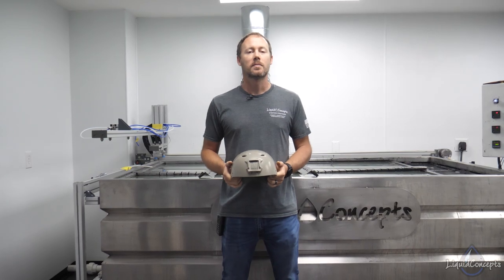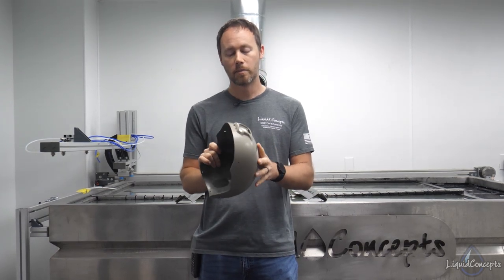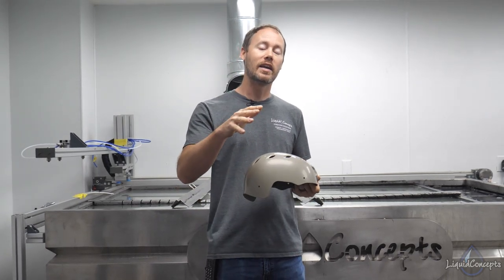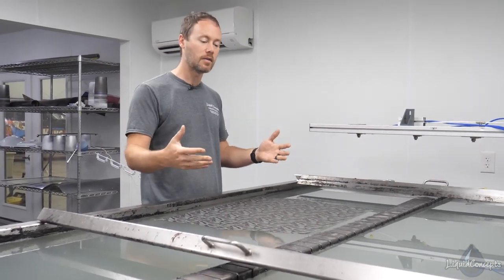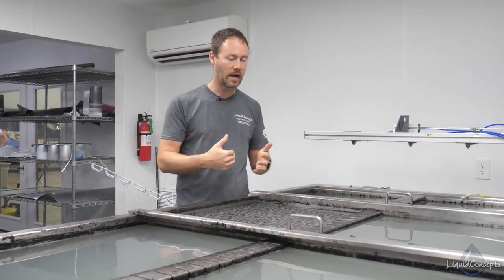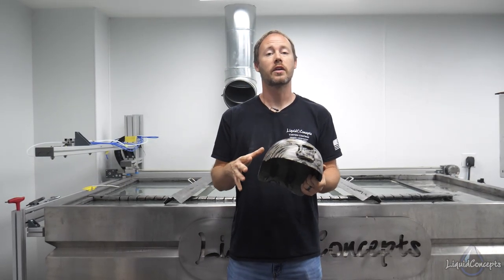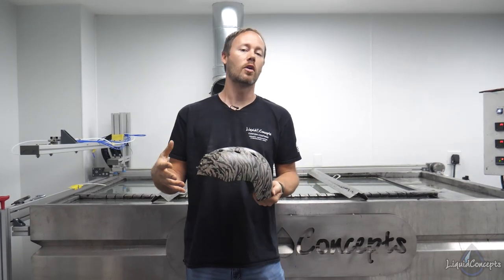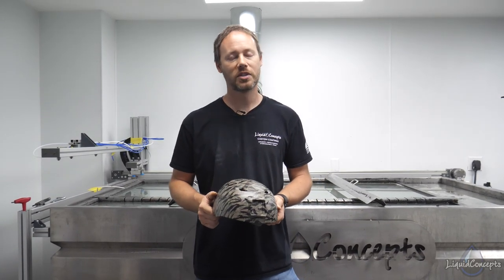How to HYDRO DIP a Helmet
In this episode of our weekly tips and tricks Bryan is going to be hydro dipping a helmet and teaching everyone watching on how to properly hydro dip the helmet to ensure you get a perfect dip!